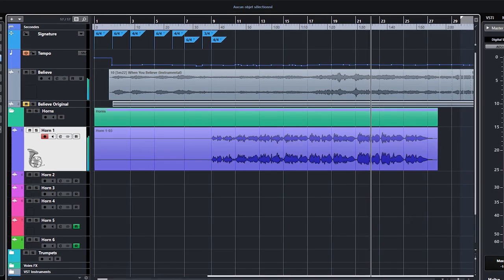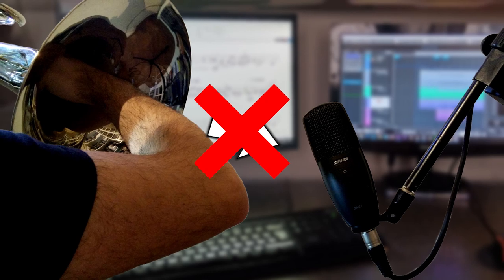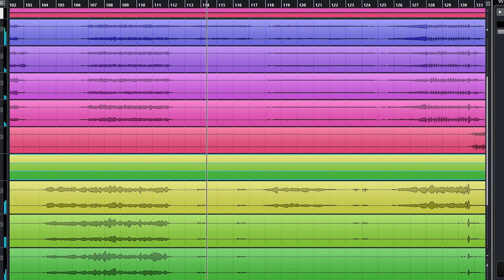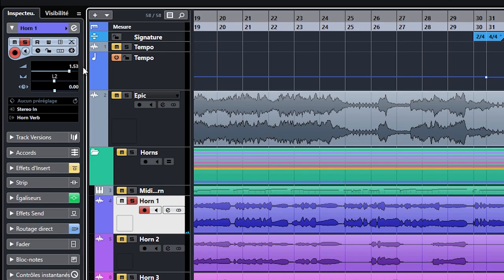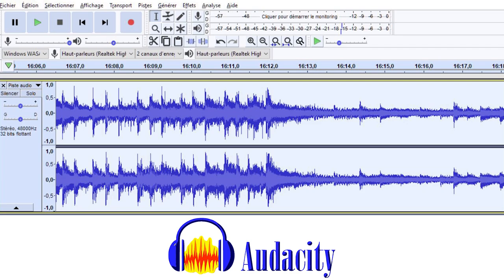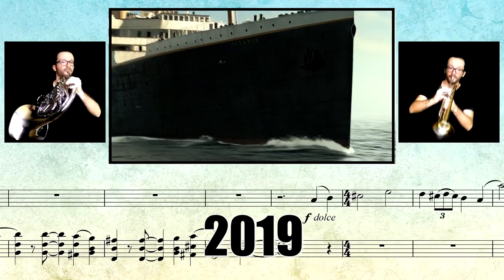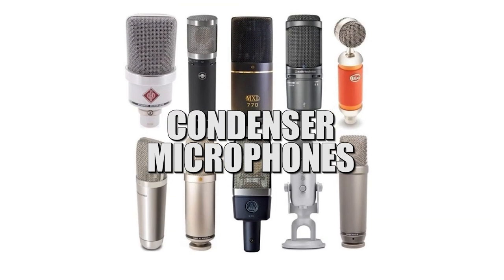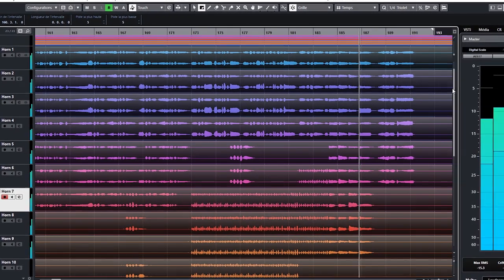How I record my French Horn ( mics, software, techniques...)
HORN & TRUMPET SHEET MUSIC ♫